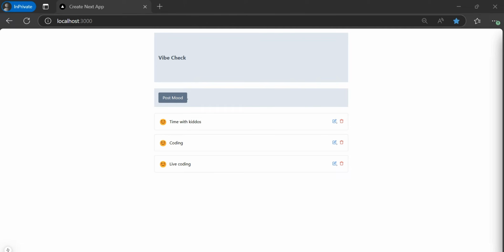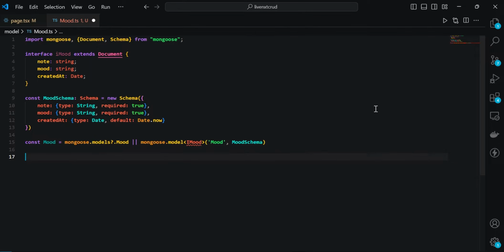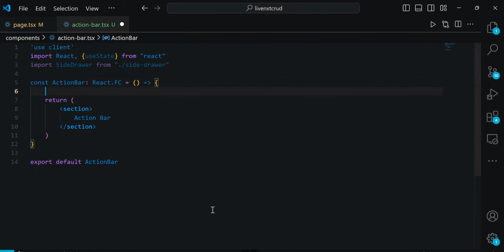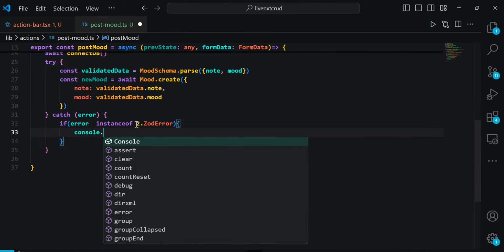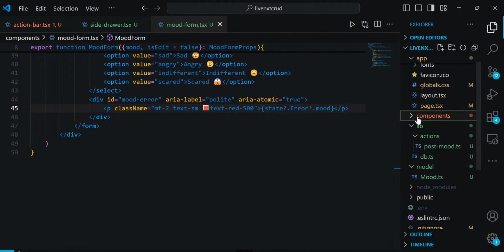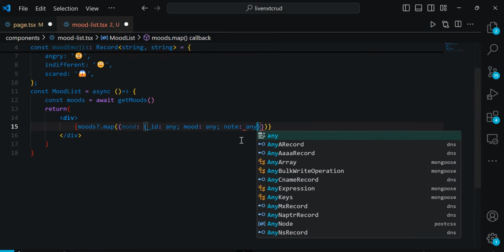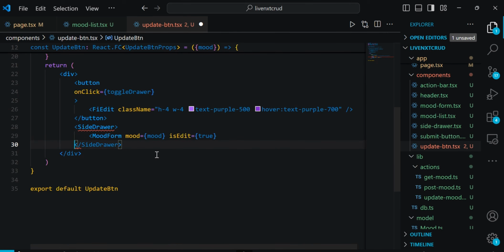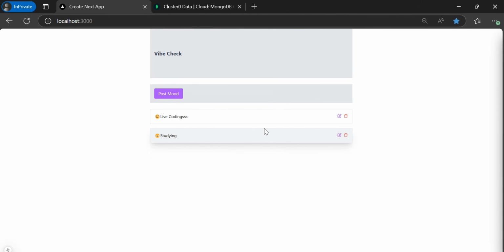Code along Fullstack Nextjs15 Crud app | typescript mongodb mongoose | beginner project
0:00 - 1:56 - Overview
1:57 - 3:11 - App Setup
3:12 - 15:09 - Database Setup
15:10 -   1:43:29 - Build Project
1:43:30 - Outro

today we are building a fullstack crud app using nextjs15
source: